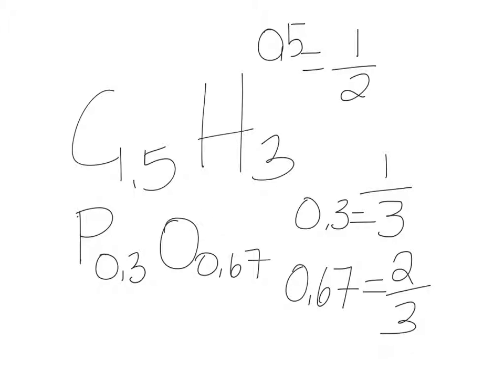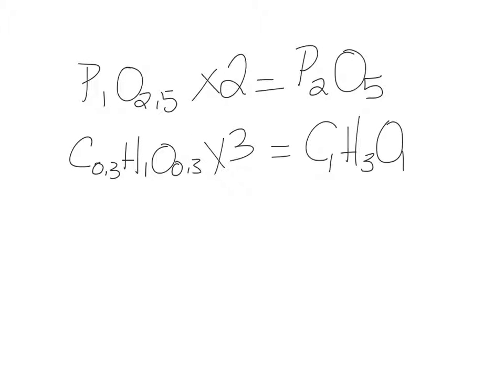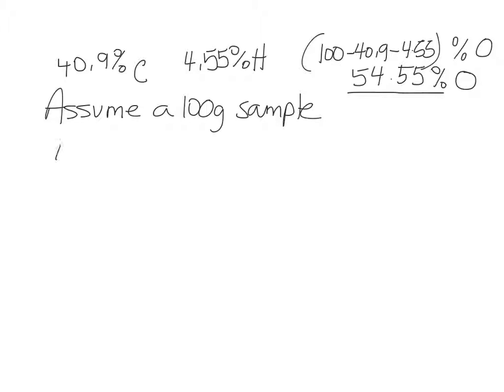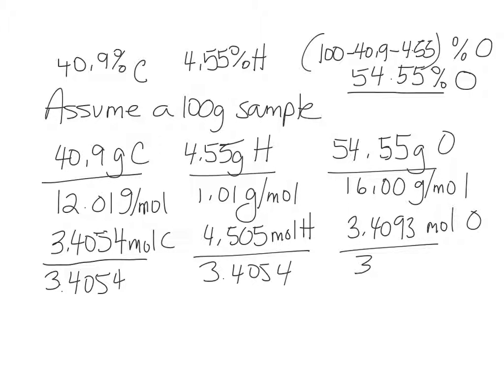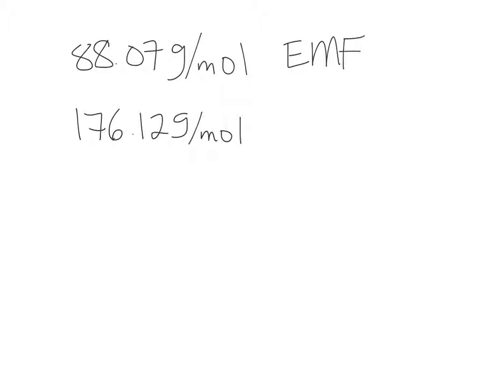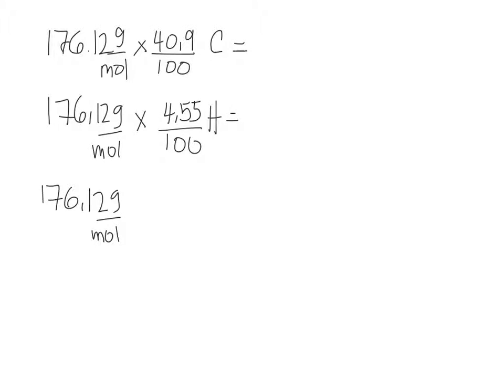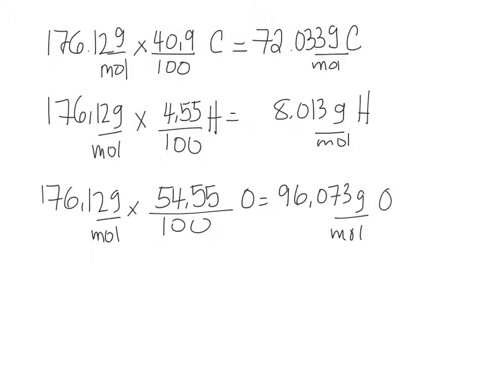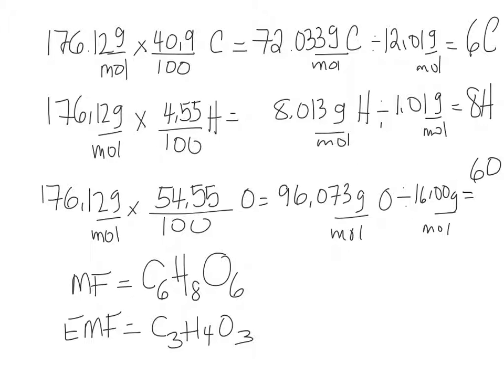emf and mf p4